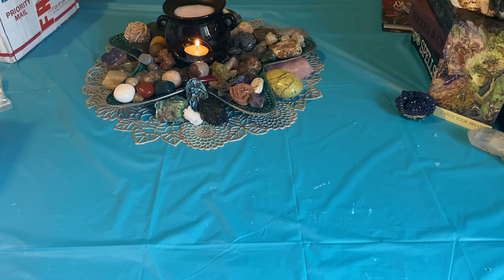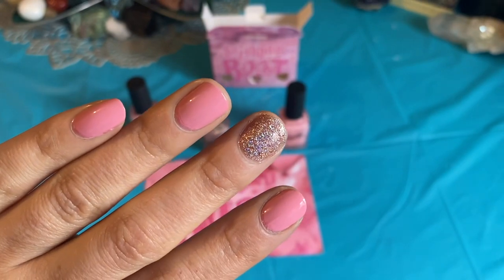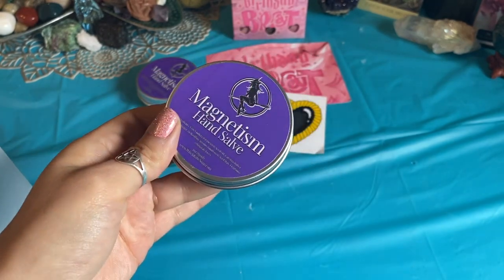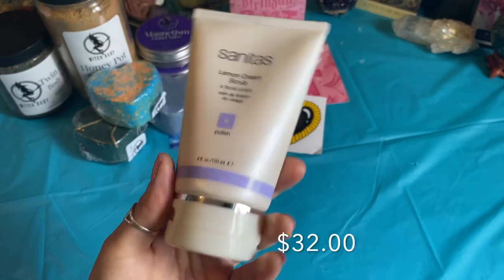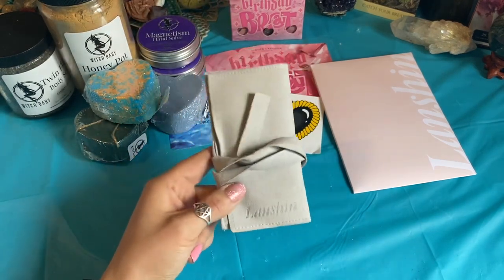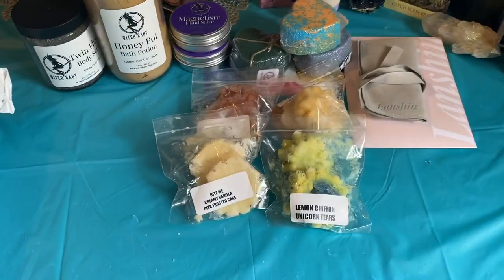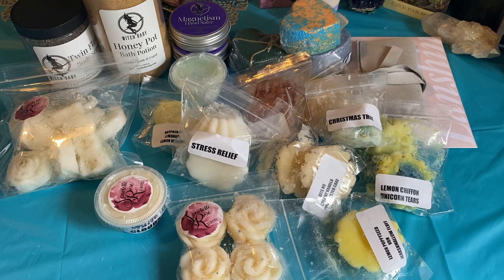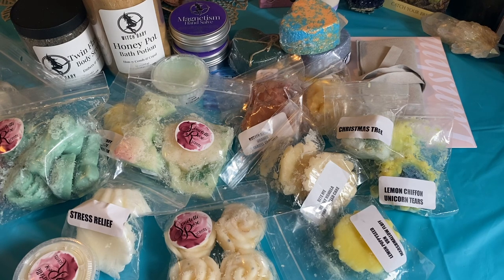Zig Zag #7 Witch Baby Soap, Scarlette Rose Scents, Lights Lacquer and more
In Zig Zag #7 i go over a few hauls and new loves from Witch Baby Soap, Scarlette Rose Scents, Lights Lacquer, Lanshin, and Sanitas.

XO,
Isis